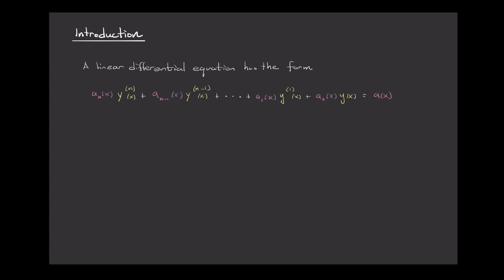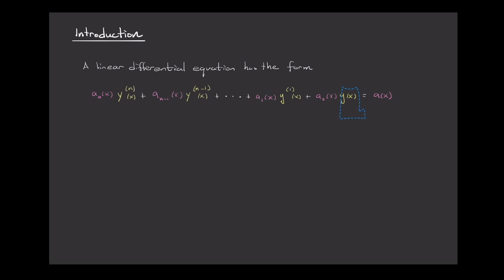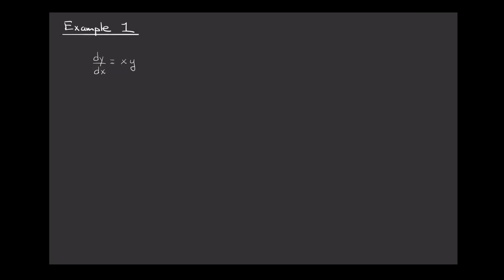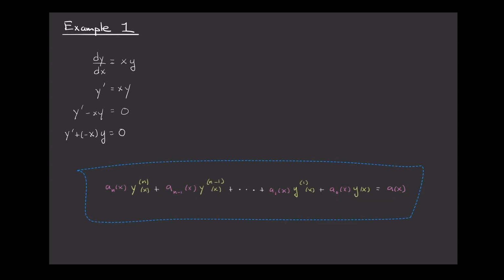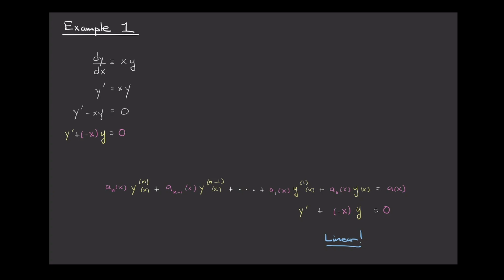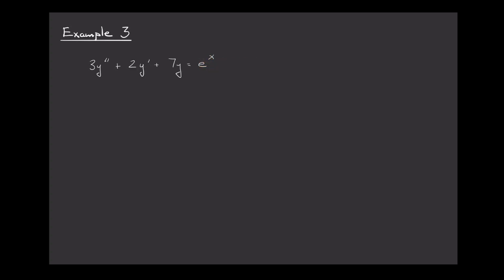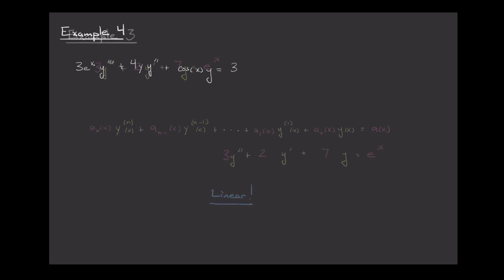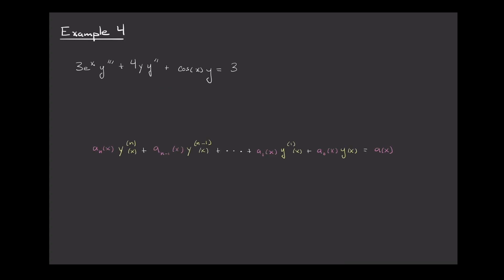EDE - Linear equations